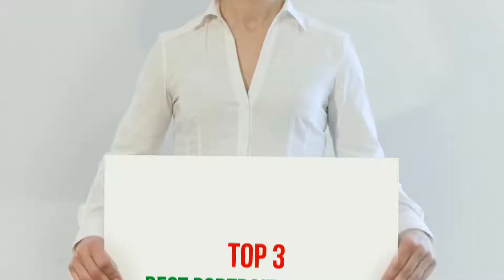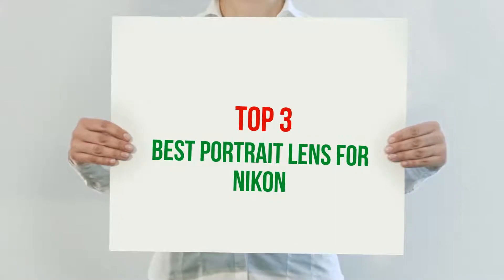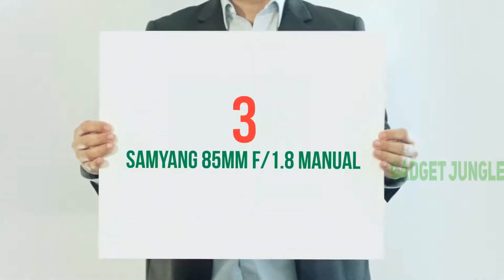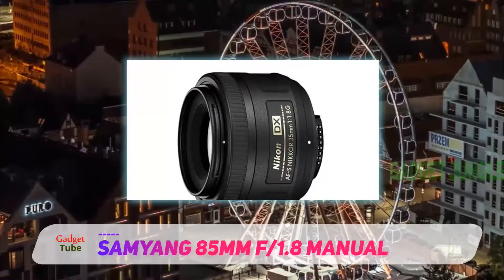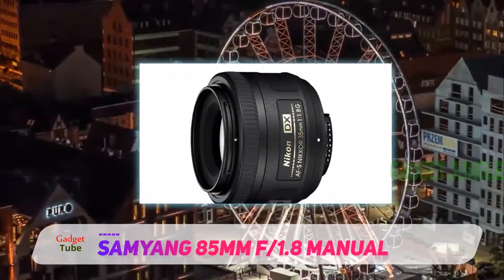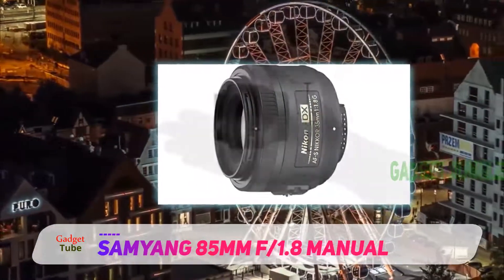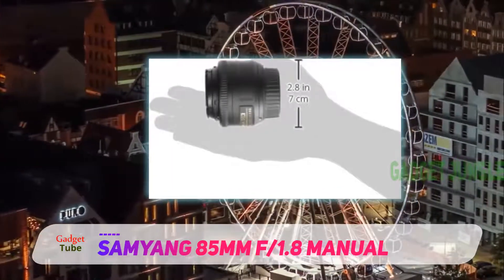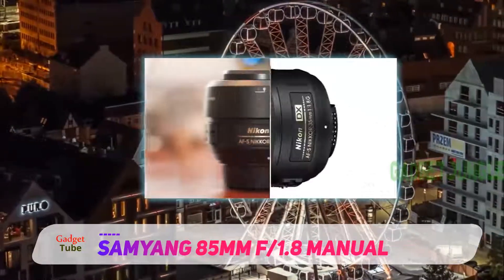3 Best Portrait Lens For Nikon in 2023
Here is the Updated Prices of the Best Portrait Lens For Nikon in 2023!

Things that we mentioned in this video:
1. Nikon AF S NIKKOR 85mm f/8G - B006TAP096
2. Nikon 70 200mm f/8G ED VR II AF S - B002JCSV8U
3. SAMYANG 85mm f/8 Manual - B07KQQVY7S